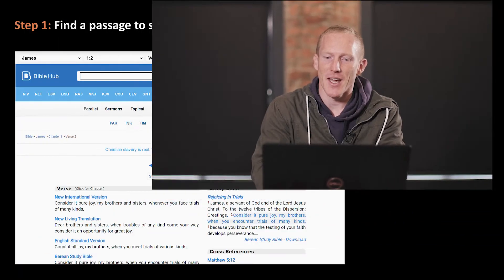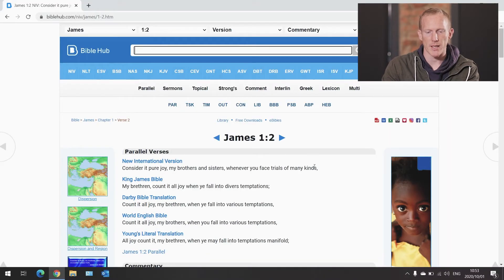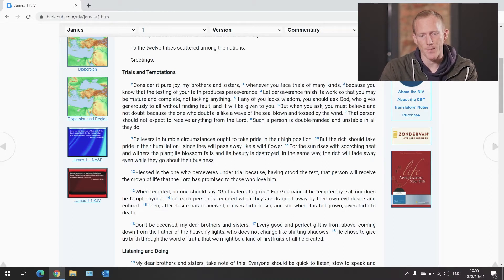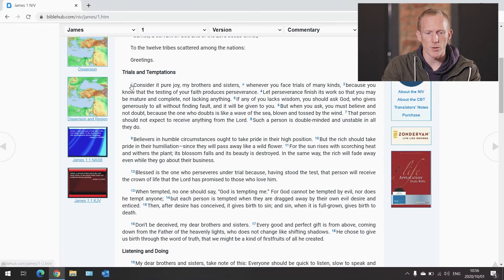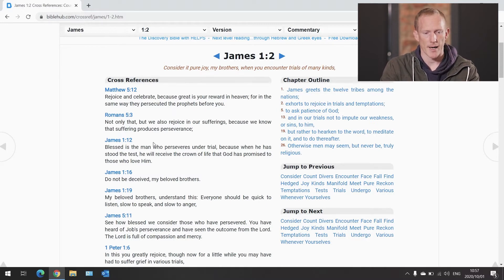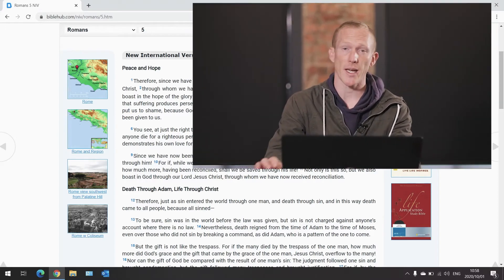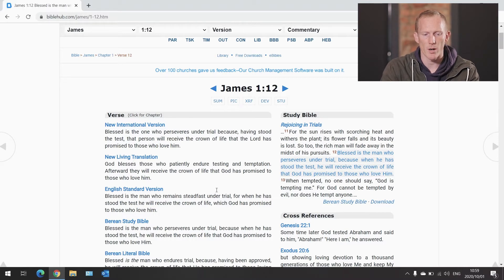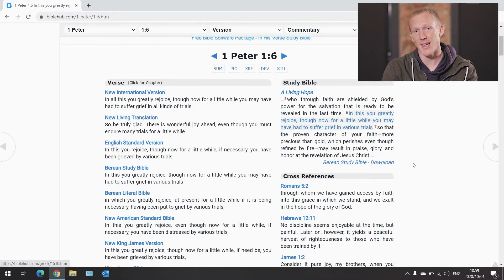05 Seeking God Daily | Studying a topic study in the Bible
Luke Hulley, concludes this devotional by discussing how to successfully do a topical bible study.